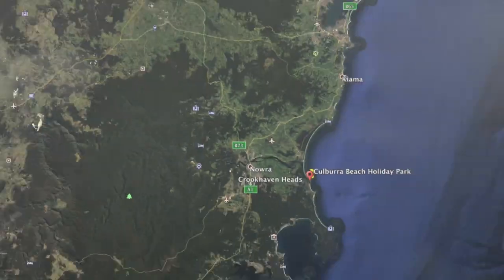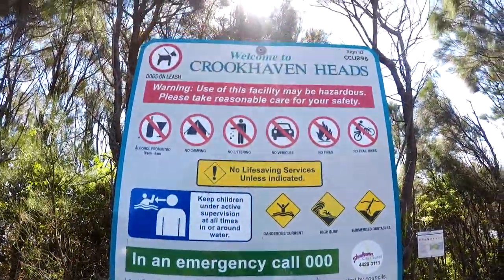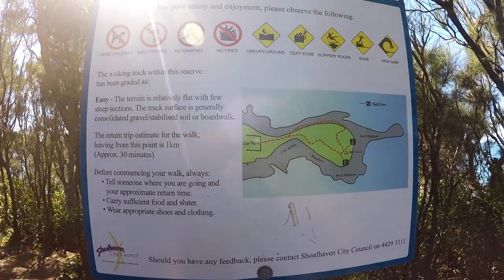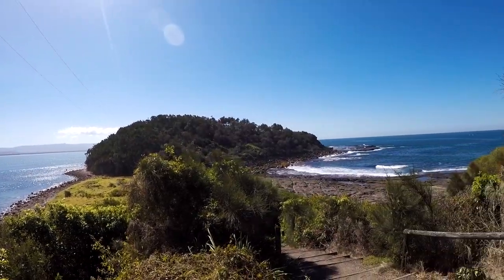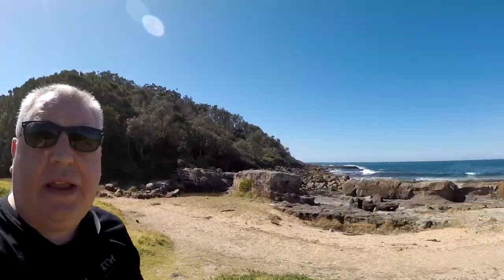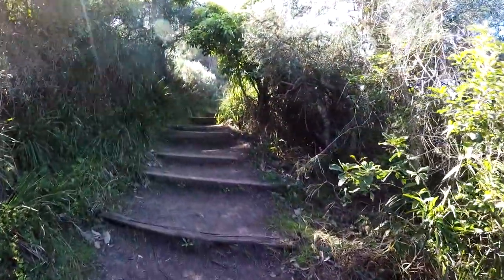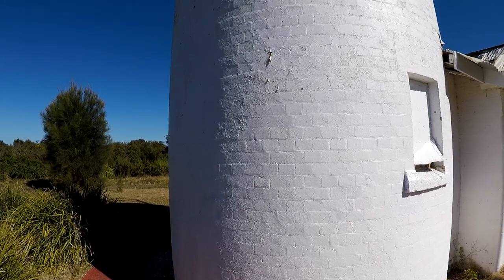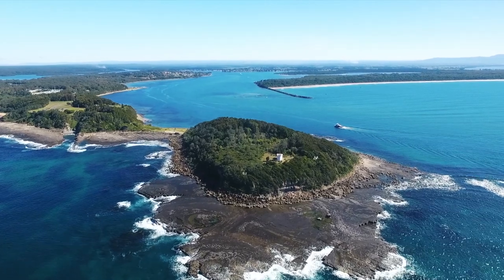Ep.10 - Crookhaven Heads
Welcome everyone to a new Armchair Adventure vlog out and about in amazing New South Wales, Australia. Our destination this week is Crookhaven Heads Lighthouse in Culburra, Shoalhaven.

FILMING GEAR:
iPhone 7+
Edited on a custom Hackintosh